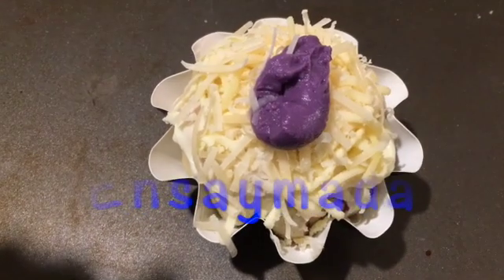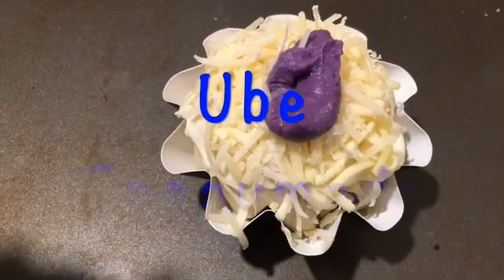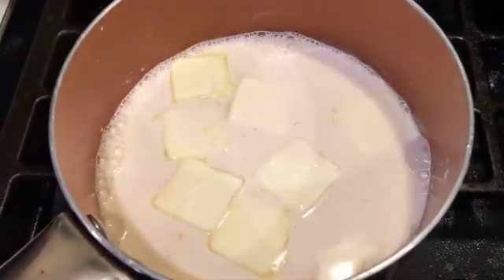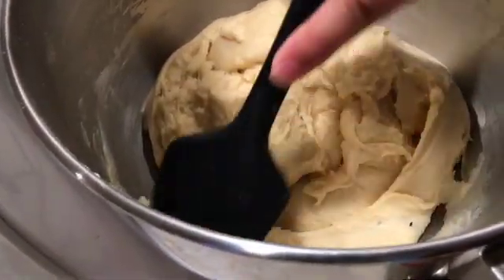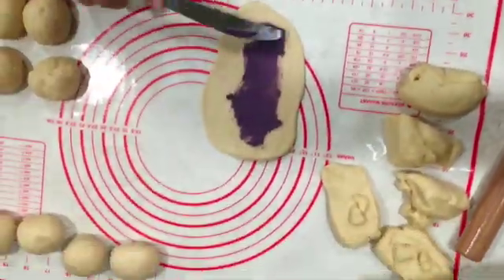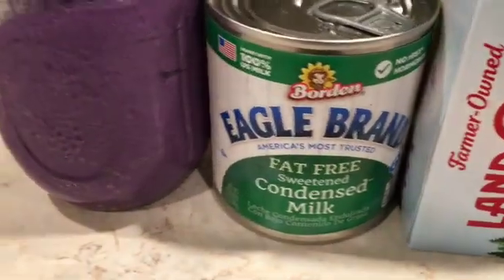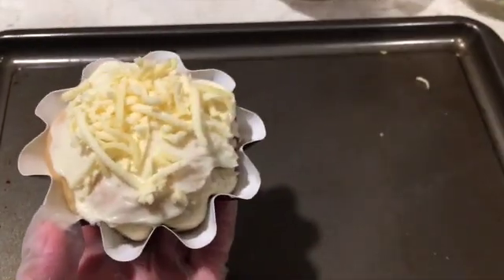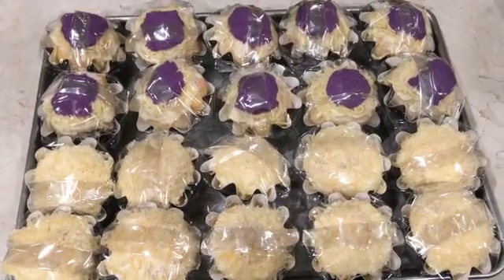Ube Ensaymada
Ingredients:
2 cups all purpose flour
2 cups bread flour
1 1/4 cups evaporated milk
1 Tbs instant yeast
1/2 tsp salt
2 large eggs
1/2 cup sugar
1/2 cup butter

For the filling and toppings:
(depends on how much you want to use in your fillings and in your toppings)
1 jar Ube Halaya

Icing:
3 Tbs butter
1/4 cup condensed milk

Molder:
Brioche Floret Baking Cups - Medium Size
7/8" Base x 3 9/16" Top x 1 3/8" High

Wrapper:
STOBOK Clear Cellophane Wrap Roll

(we bought these from Amazon)